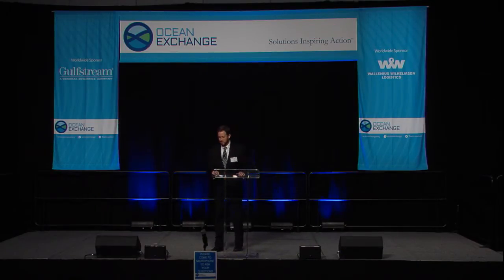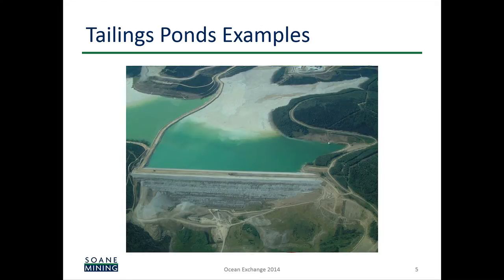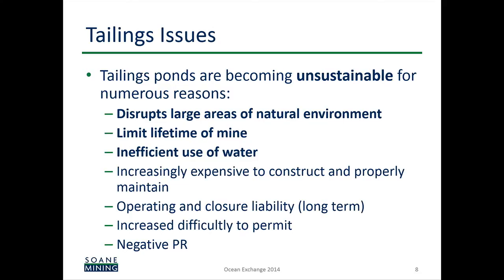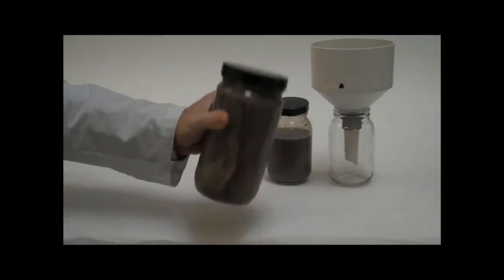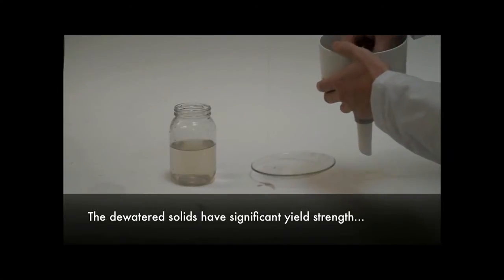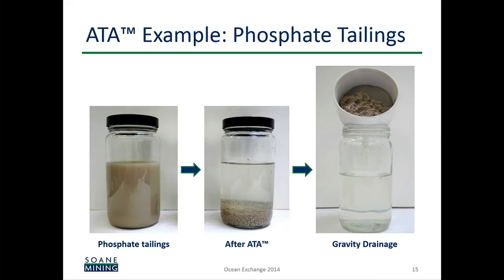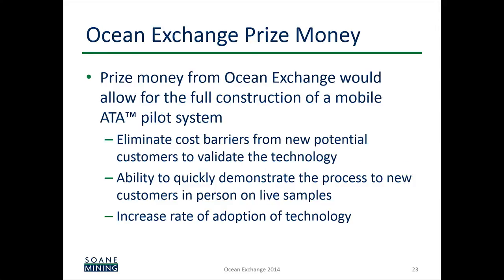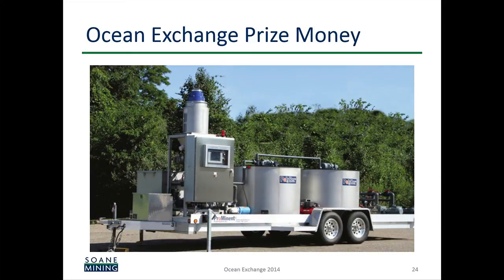ATA™ Rapid Mine Water Reclamation by Soane Mining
Soane Mining has developed a specialized, polymer-based technology capable of eliminating tailings impoundments by rapidly consolidating tailings streams into high strength, reclamation quality solids, while also recovering clarified water for immediate recycle. No complex mechanical separation or thickening is required to recover or dewater the solids. Two output streams emerge from the ATA process: a clean water stream that can be reused on- site significantly decreasing the need for fresh water intake, and a dewatered solid that possesses sufficient mechanical integrity for landfill, construction, and/or reclamation. The technology can also be adapted to the clarification of existing impoundment areas, mitigating a major environmental liability.

This Solution was selected as a Finalist, and was presented at the 2014 Ocean Exchange annual event. Ocean Exchange is an international platform to accelerate the adoption of innovations with working prototypes which improve economies, health, and the environment while respecting local cultures. We connect those with proven action-inspiring solutions to a worldwide intellectual distribution channel. Ocean Exchange also showcases the top solutions each year at our annual event, and presents monetary and industry excellence awards to the most innovative solutions at the event.